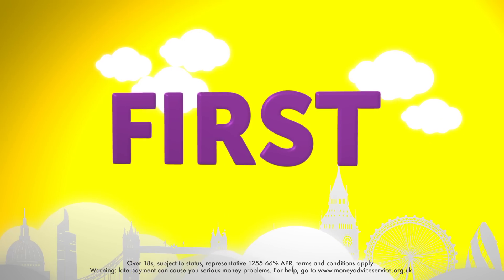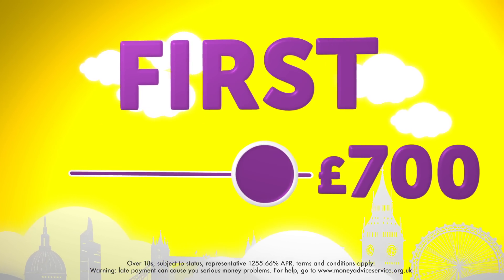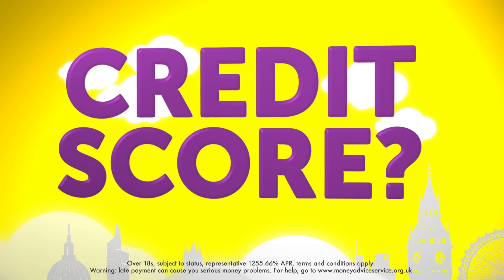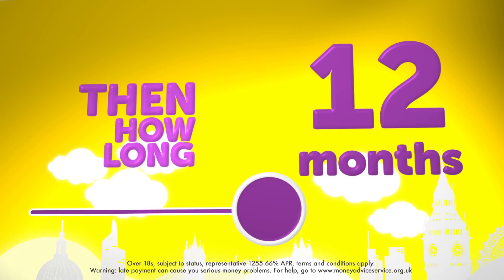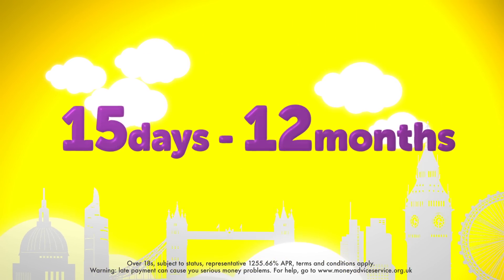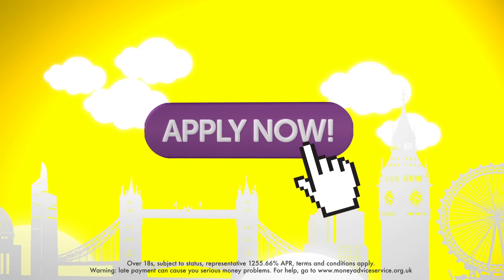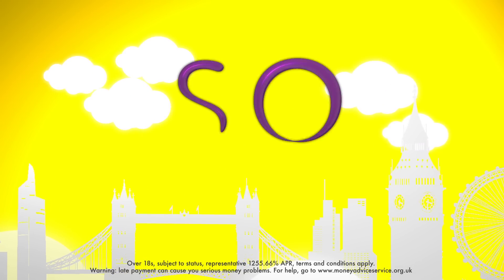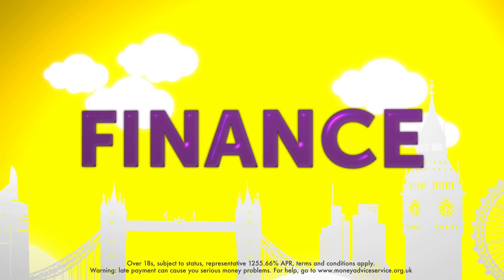Peachy Loans - How it works!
To apply for a short term cash loan with Peachy is easy! It is a totally free, one-off procedure. What you need to do is the following: on the calculator, choose the amount you wish to borrow, from £50 to £700 and then choose how long you want it for, from 15 days to 12 months.